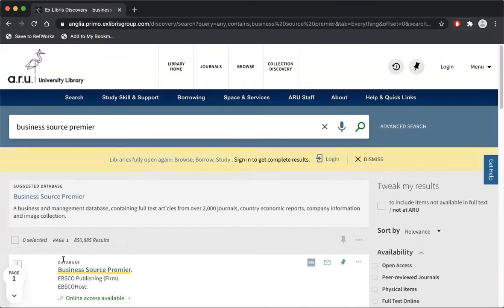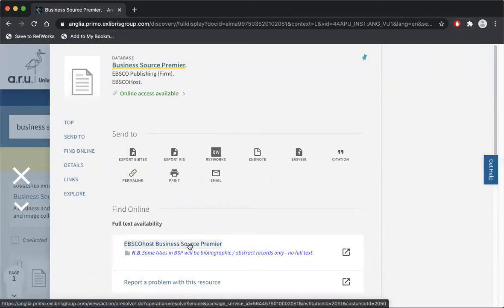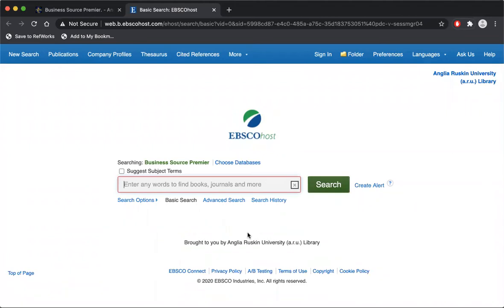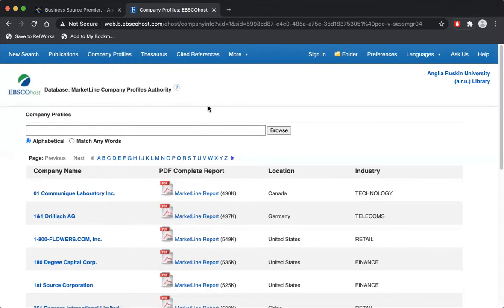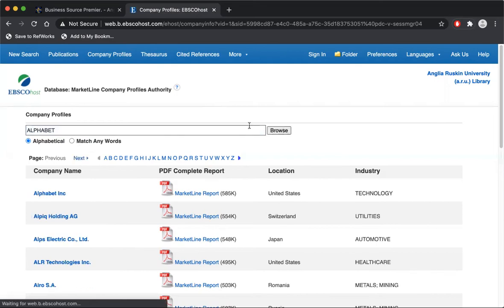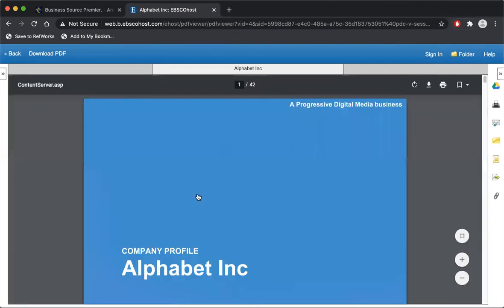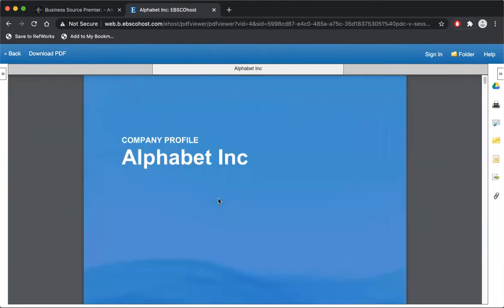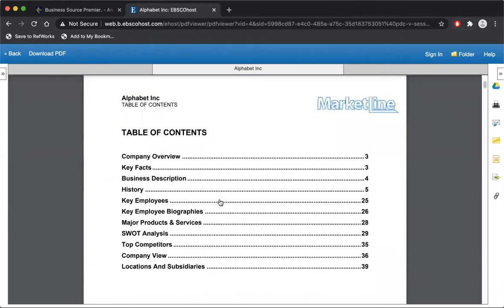Finding a company profile in Business Source Premier